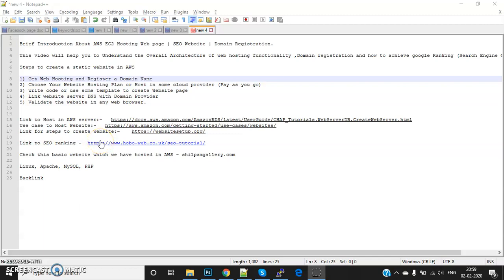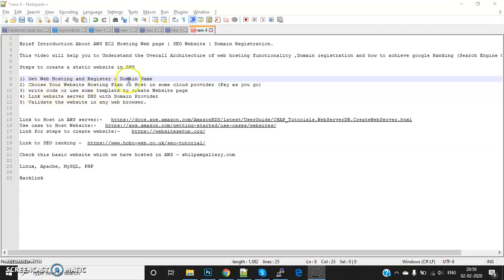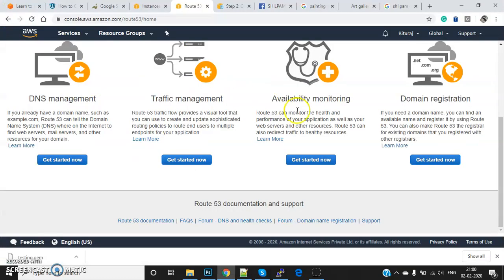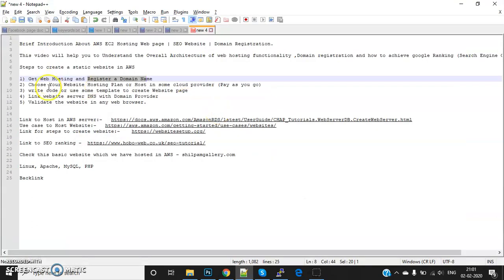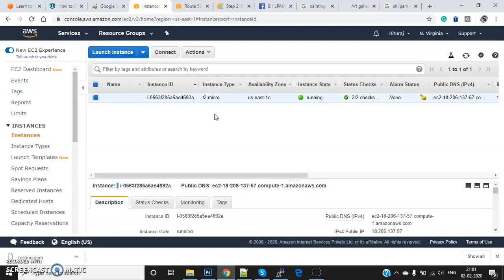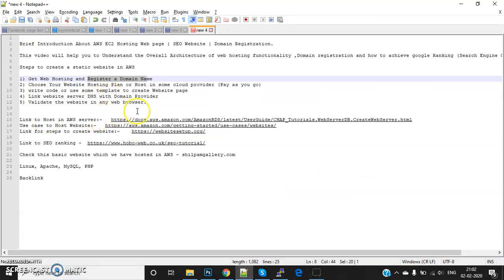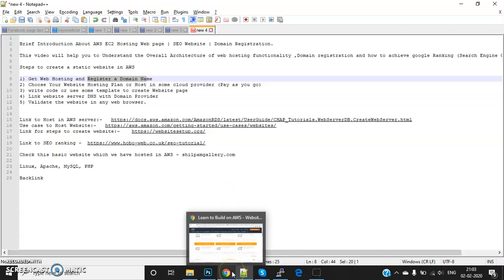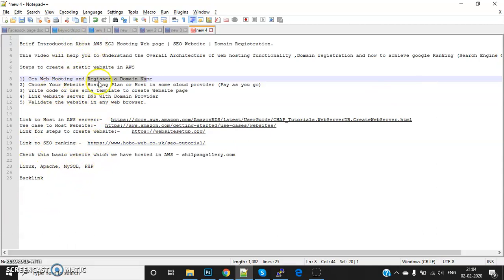Brief Introduction About AWS EC2 Hosting Website | SEO Website | Domain Registration.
This video will help you to Understand the Overall Architecture of web hosting functionality ,Domain registration and how to achieve google Ranking (Search Engine Optimization)

Steps to create a static website in AWS

1) Get Web Hosting and Register a Domain Name
2) Choose Your Website Hosting Plan or Host in some cloud provider (Pay as you go)
3) write code or use some template to create Website page
4) Link website server DNS with Domain Provider
5) Validate the website in any web browser.

Link to Host in AWS server